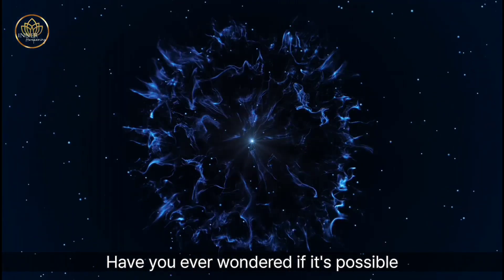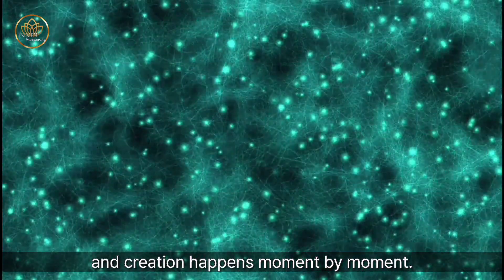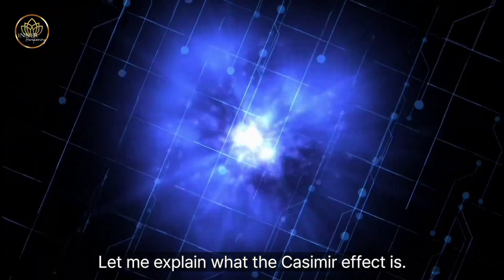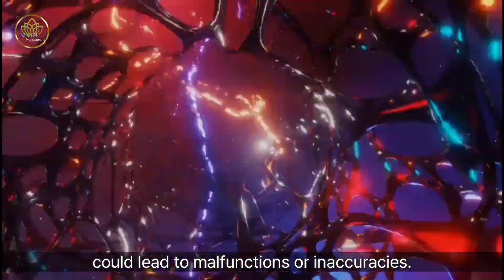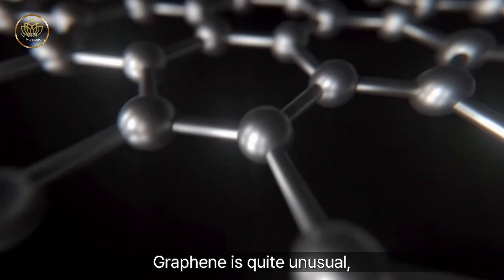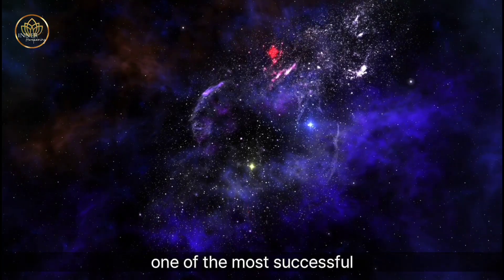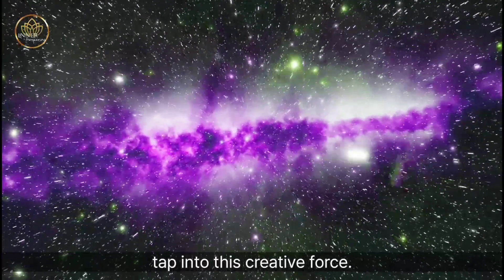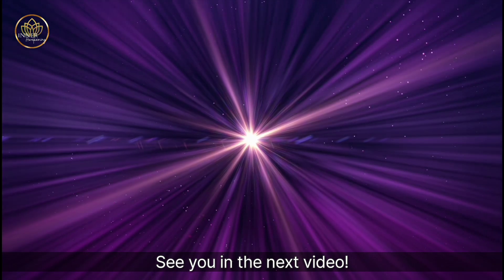The Power of Nothingness: How Quantum Physics Mirrors Spiritual Creation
In this video, we dive deep into the intriguing connection between quantum physics and spiritual manifestation. Can something really come from nothing? From the mysterious Schwinger effect to groundbreaking experiments with graphene, we explore how science is revealing the hidden potential of what we once thought was empty space. These discoveries not only change how we understand the universe but also mirror ancient spiritual teachings about creation and infinite possibility.

Join me as we break down complex concepts like quantum fields, virtual particles, and how they align with the idea that we are creators in a universe filled with energy and potential. Whether you're fascinated by cutting-edge physics or on a journey of spiritual awakening, this video will inspire you to see the universe — and your role in it — in a whole new light.

🔹 Topics Covered:
- The Schwinger Effect and quantum creation
- How graphene experiments confirm theories of something from nothing
- The parallels between quantum science and spiritual wisdom
- What this means for your power to manifest and create your reality

If you're ready to explore the mysteries of the universe, don't forget to like, subscribe, and hit the notification bell for more videos on science, spirituality, and the deeper truths of reality!